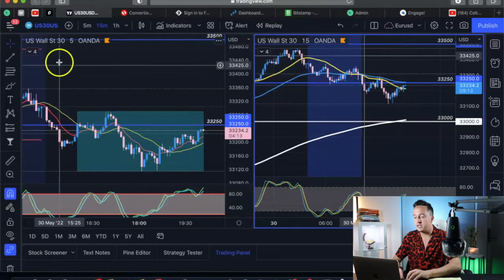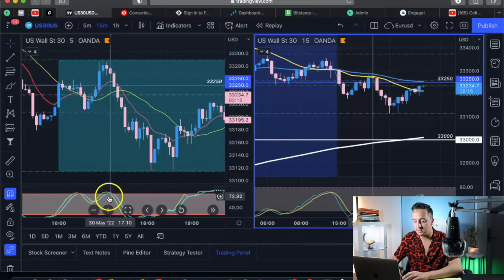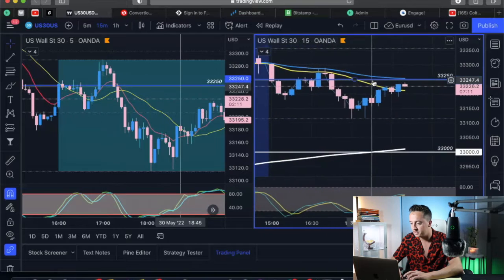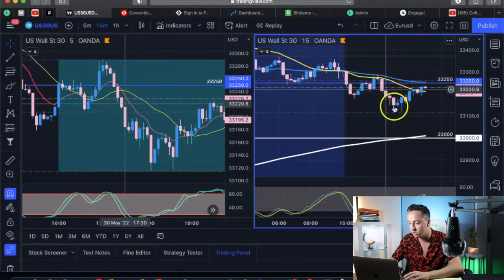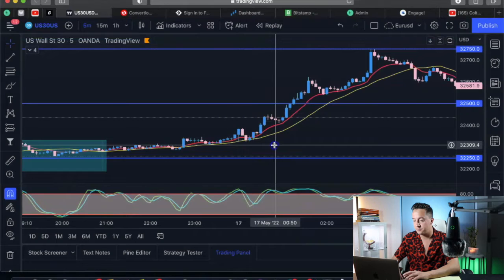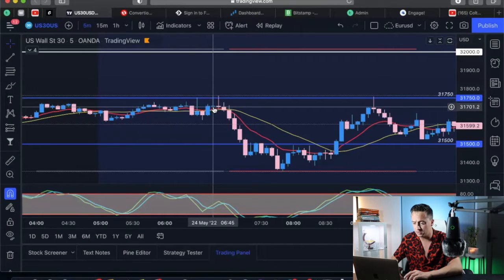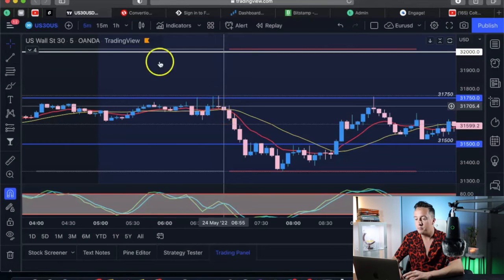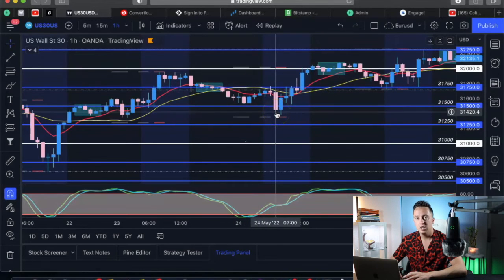The Timeframes You Need to be Using (Must Watch)